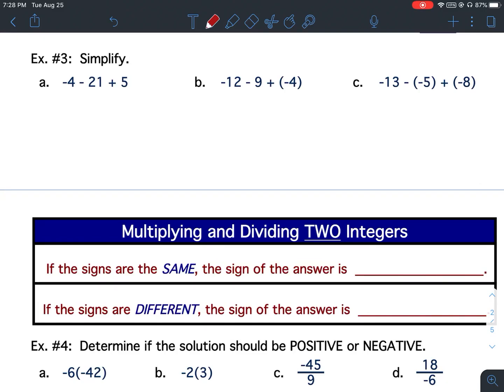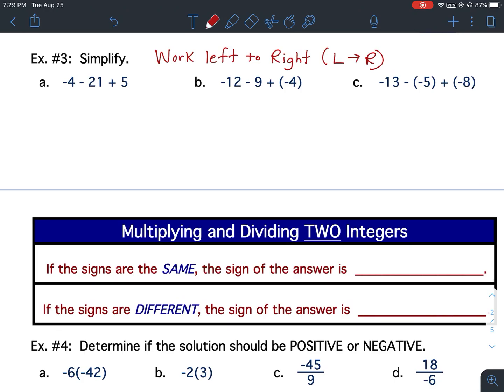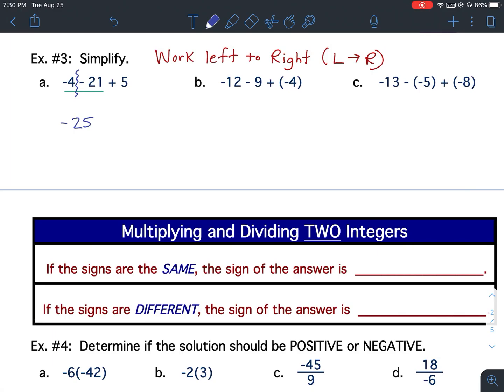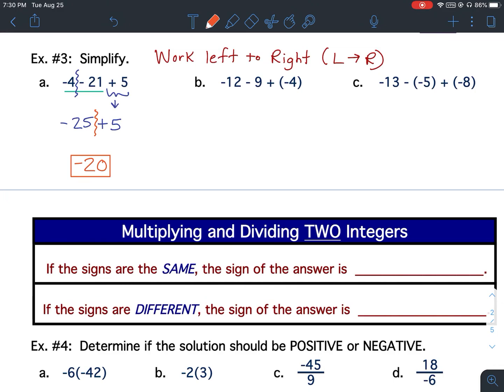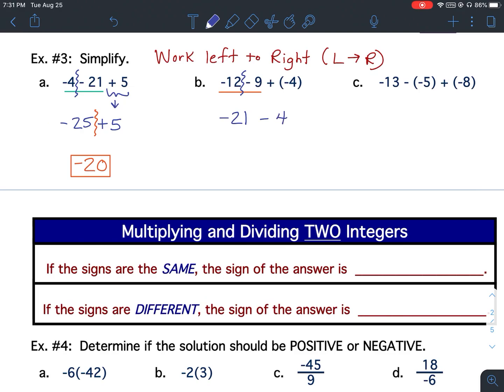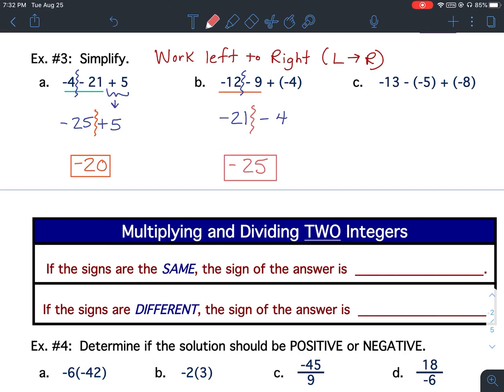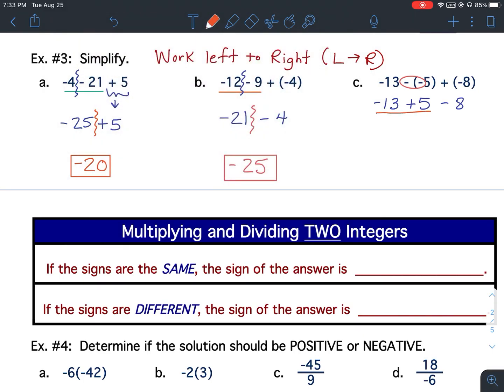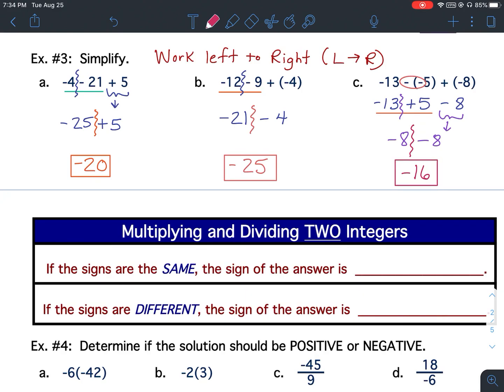Integers (A) Notes: Ex. #3